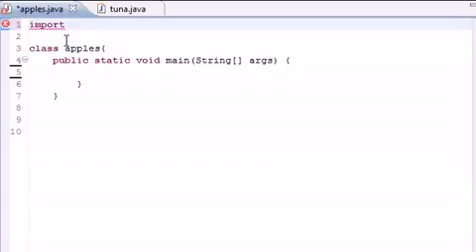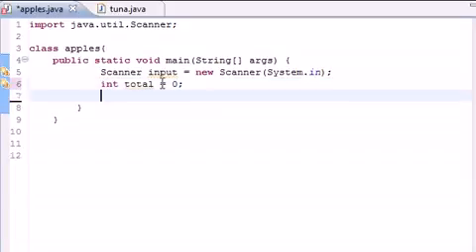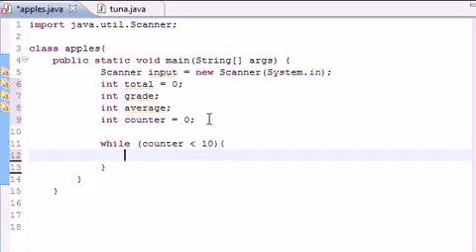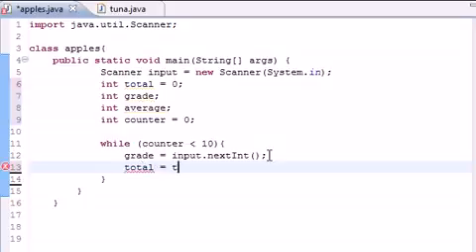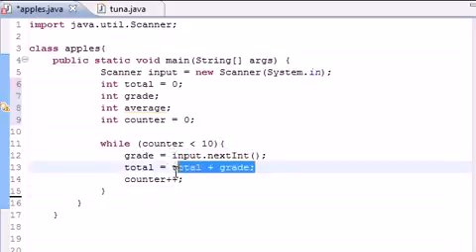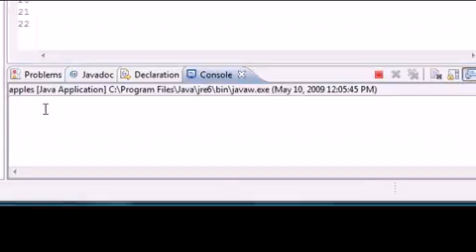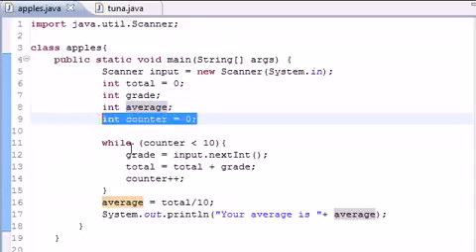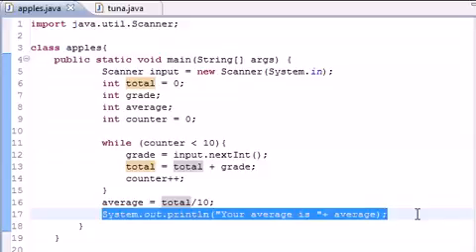21 Java Programming Tutorial 21 Simple Averaging Program